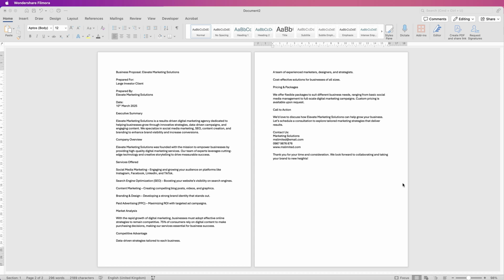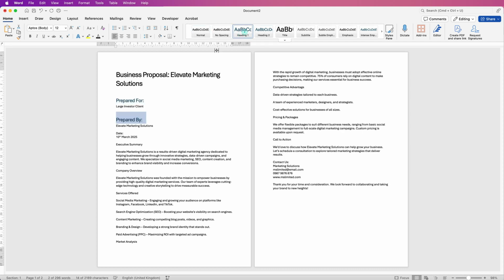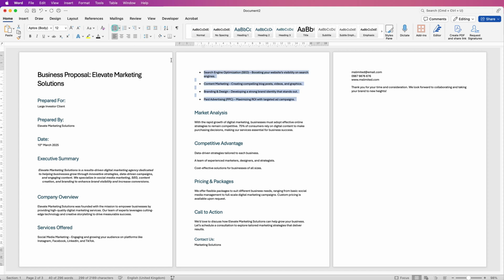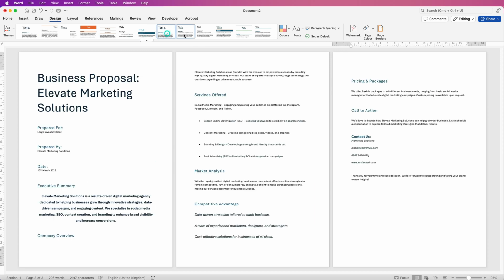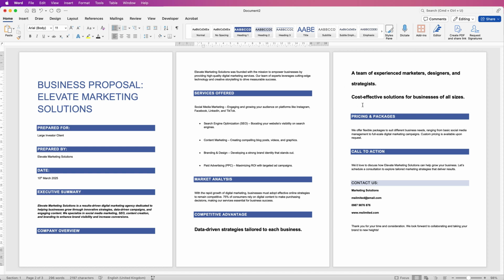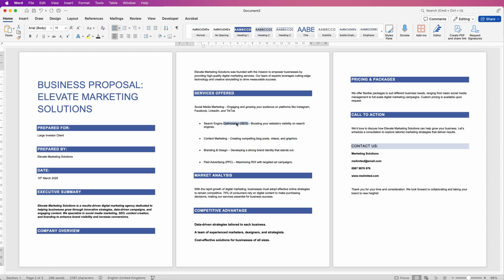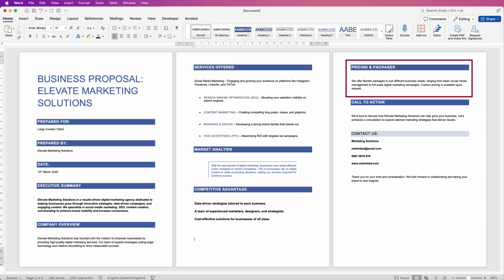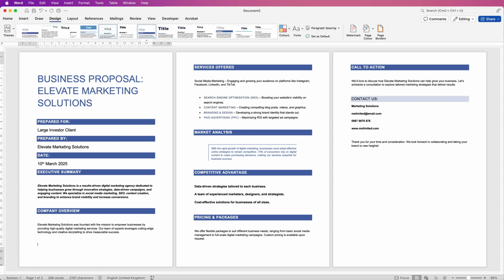Master Microsoft Word Styles Like a Pro!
Tired of manually formatting every heading, paragraph, and title in Microsoft Word? In this video, I’ll show you how to use Styles in Microsoft Word to instantly improve your document’s formatting, consistency, and efficiency!

🔹 What You’ll Learn:
✅ What Styles are and why they matter
✅ How to apply and modify Styles easily
✅ Creating custom Styles for a professional look
✅ How to update multiple sections with one click
✅ Bonus: Time-saving tips to boost your productivity!

💬 Got questions or requests? Drop them in the comments below! 😊

PATREONS
Raj Prasad
Pat
Salahedine Achehboune
Konstantin Boninski
Fresh Pescado
Rajesh
Hardeep
Jeremy Dycus
Ada
Uncle Myers
Alpha Gama
Muhammed Shahmir
Sangita
Mithun
Harsh patel
nash
Javelyn Paguiligan
Gill
Mohsin Akhtar
Manohar Dhadphale
robko michos
Robby Asap
Ashy Mukiibi
tyo nugroho
Stephanie Fraser
Jackie Sibthorp
Natalie kollies
Ethio First
RIMMI SAMBYAL
Heine Korneliussen
Yamini Rana
Zulqarnain Shaukat
Nick
Ajinkya
Surju Ram
Himanshu
Sophia Rowe
NT Gaming & Technology
Four Seasons
Adewumi Abdulahi
Janaki Krishna
Shaik Kaleem
fatima zohra
Lester Gonzales
Crystal Quick
baylee orton
ABDULMUJIB MOHAMED
Abhijeet Mukherjee
Dong Tope Channel
Teri Davis
Miriam Shalam
Rik Tech
Amanda
Nitin Puthalath
Vinayak Jethaliya 326
Subhash Pradhan
V M
Citterio Genni
James Reinhardt
C√§rl Jhel√∂√º Fernandez
Charnpreet Singh
Austin
Risman Bn88
Kris
Ray Fuller
Amber Hummelgard
Josh Miller
Hemasai Chaluvadi
Iverest Sunkyedong
Jaleel Muhiyadeen Mohamed Rizan
Jorge
rryanneal respondo
Robert Pitua
Subramanian Rajagopalan
Ashish Malhotra
Avia Ramsay
Mauro
Novafox
Matthew McGrath